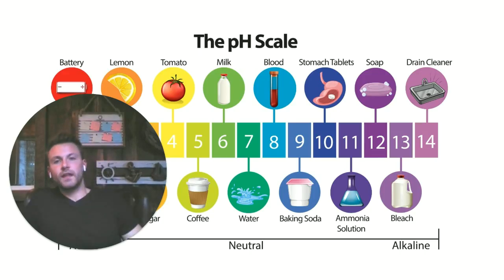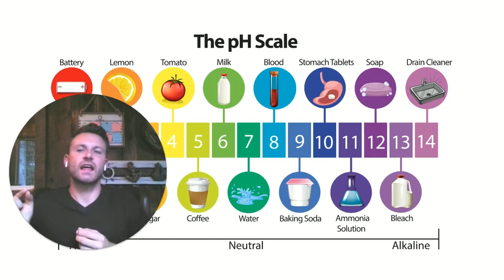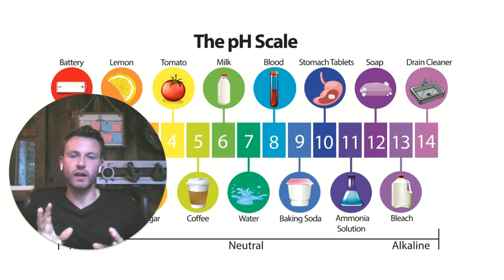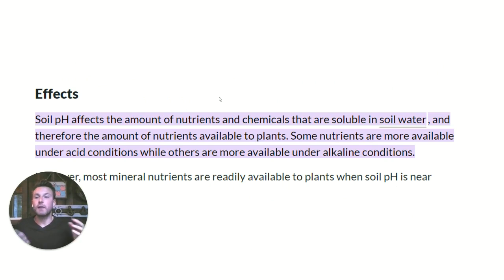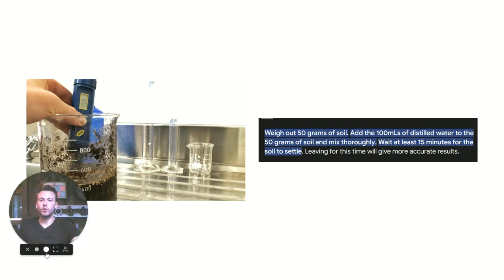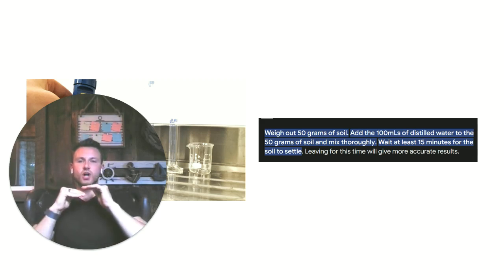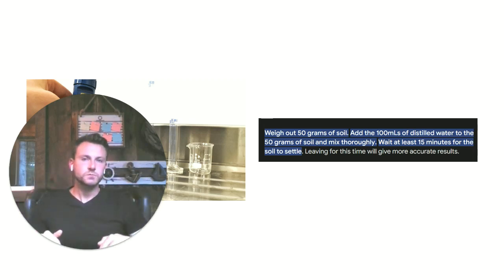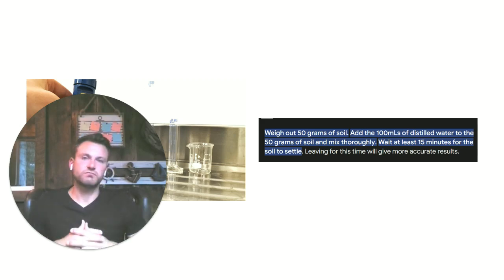E#11: Soil PH: Why it matters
PH is vital to the health of your plants. Too high or too low and it could be detrimental to them, and sometimes deadly. What should you do? We answer that here!